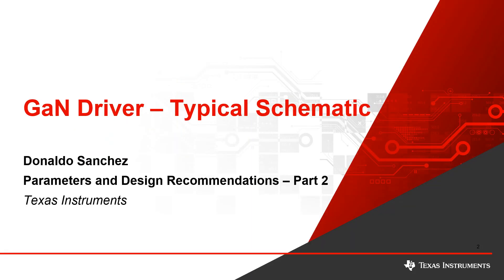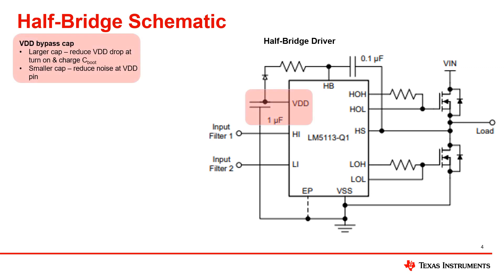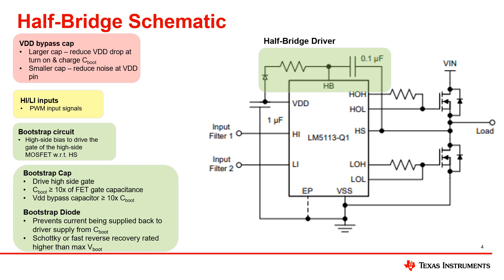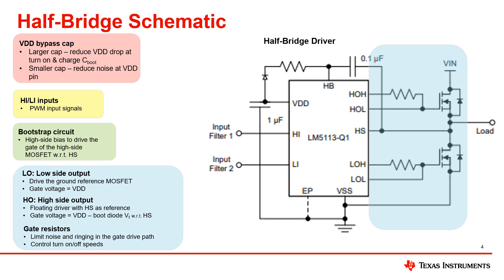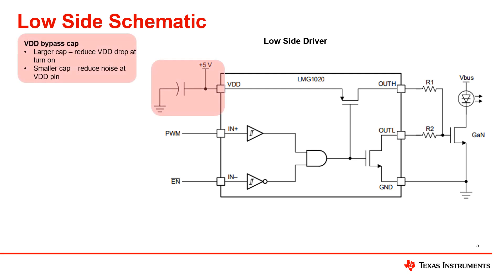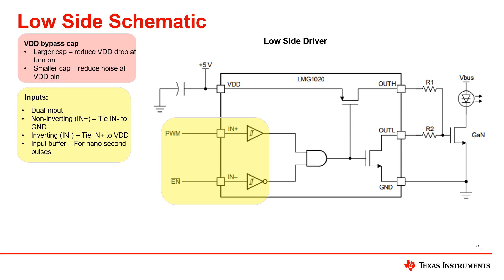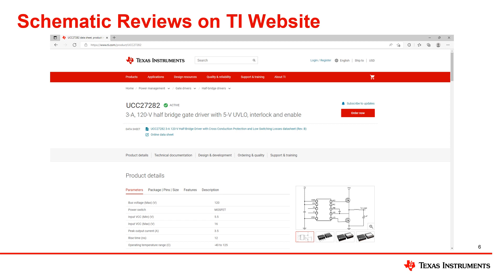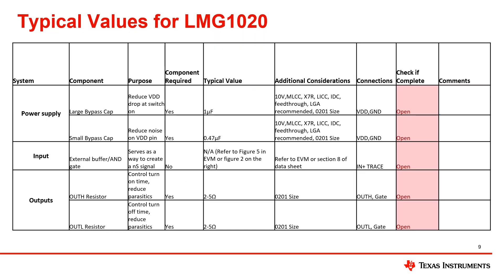Schematic tips for GaN drivers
Gate Driver Portfolio

This video will go over a typical schematic for both half-bridge and low side
drivers and cover the components that are recommended when using GaN gate
drivers.